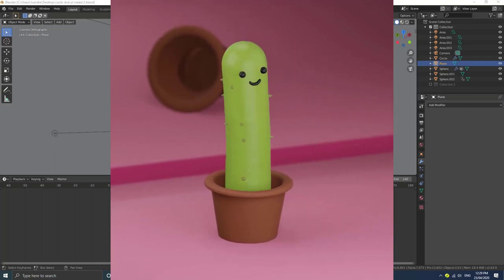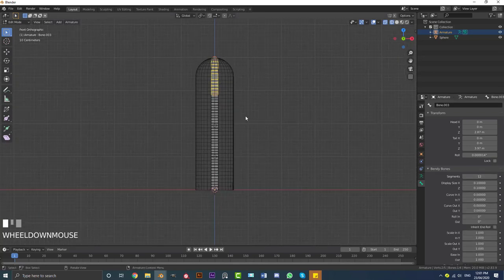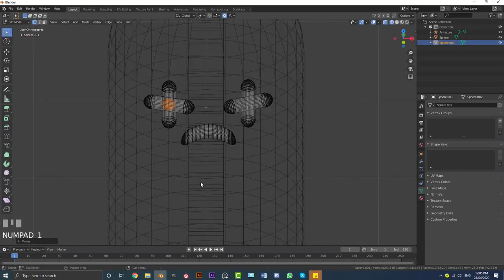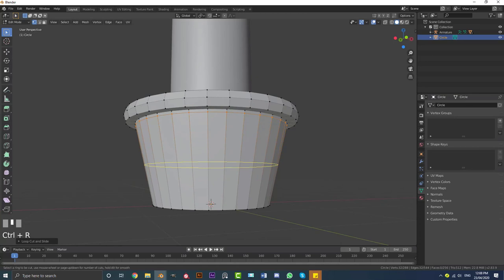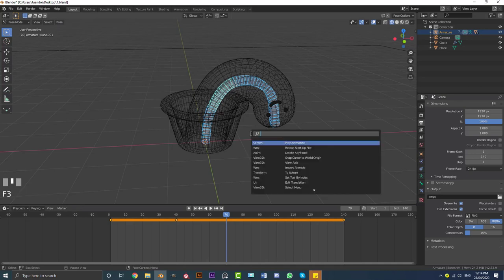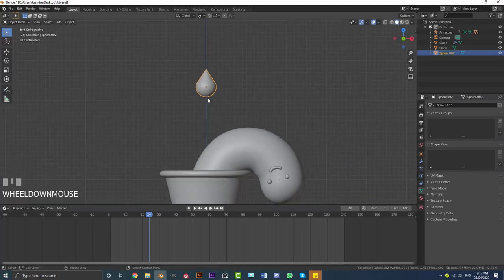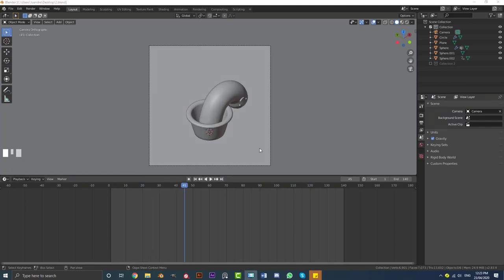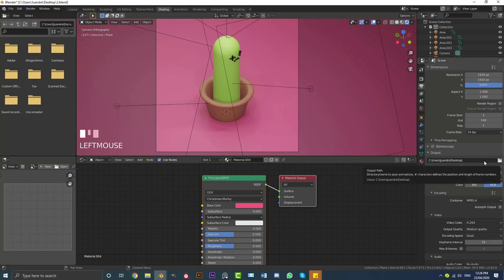Make This C4D Style Character Animation In Blender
Learn step by step how to make a C4D style character animation in Blender 2.83 Alpha.